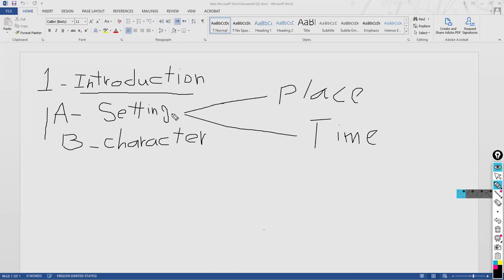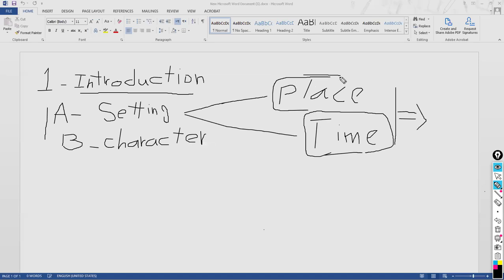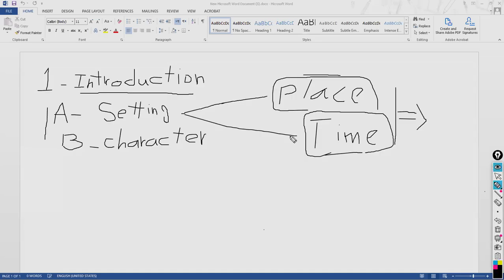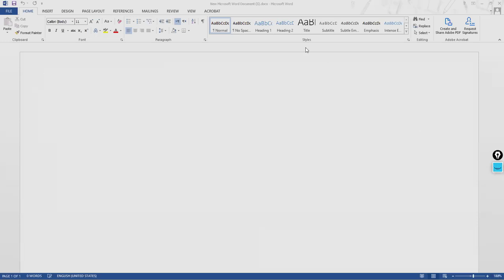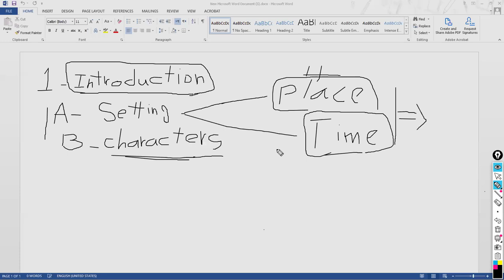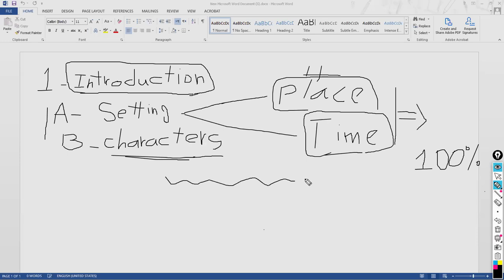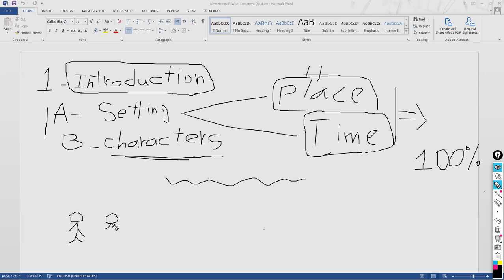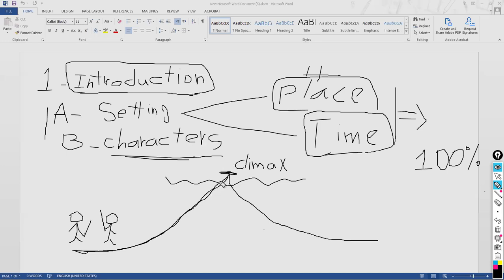Narrative Essay Writing Part 1